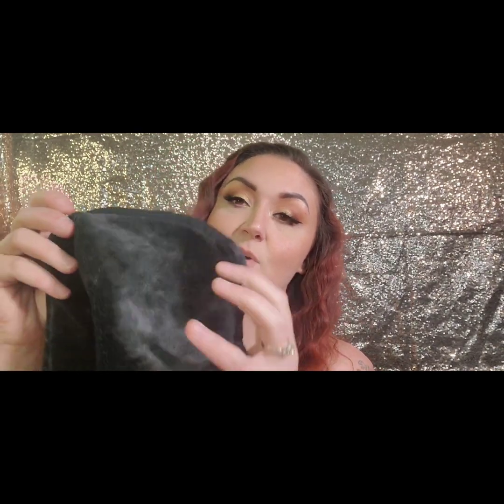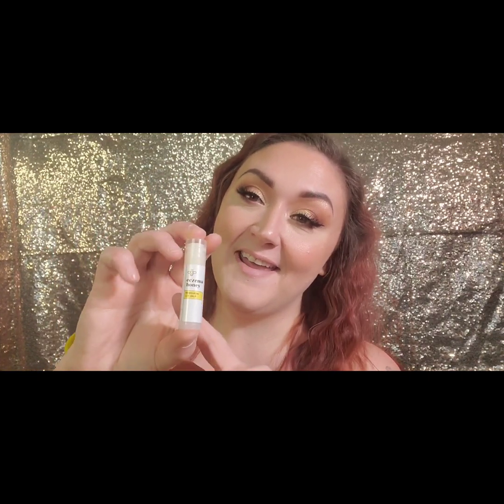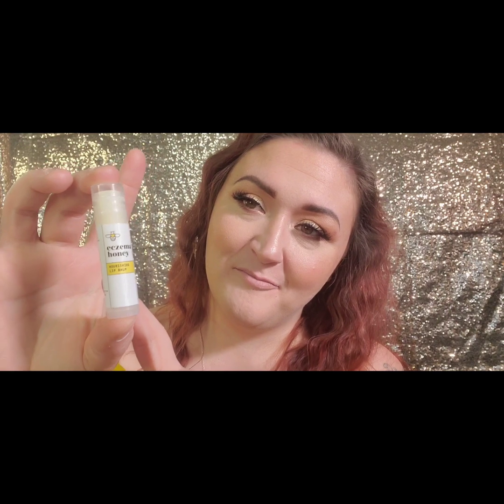Skincare at any budget!!!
Products mentioned
High end
Makeup eraser
Tatcha one step Camilla cleaning oil
Tatcha rice wash
Tatch deep cleanse
Clinique moisture surge serum
Tatcha dewy skin serum
Sunday Rileys good genes
Farmacy honeymoon glow
Tatcha Revitalizing eye cream

Budget friendly
Baby oil
Eraser (target)
Cetaphil wash
Bliss mirco exfoliator
Cetaphil 48 hour moisture serum
The ordinary lactic acid serum
Good molecules AHA overnight treatment
Neutrogena hydro boost
Bliss water gel cream
la roche posay cicaplast
Bliss rose gold moisturizer
Bliss collagen eye cream
Cetaphil hydra gel eye cream